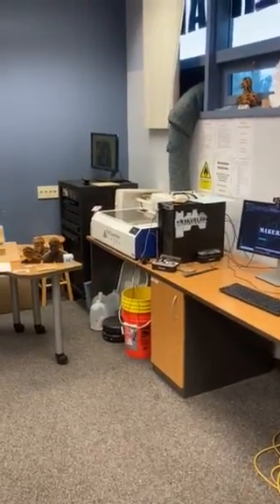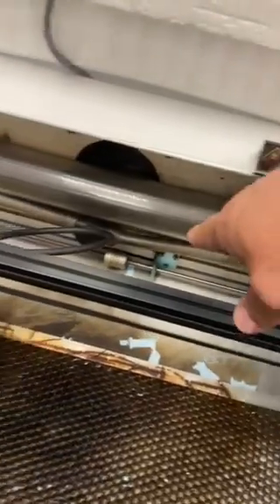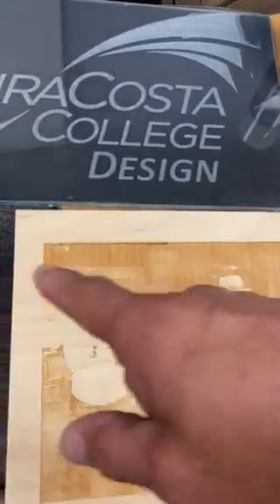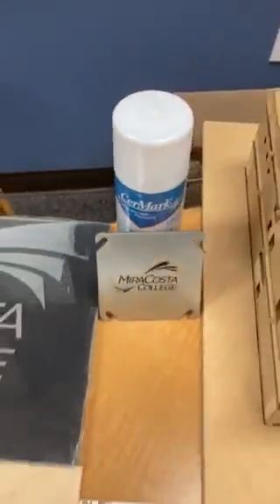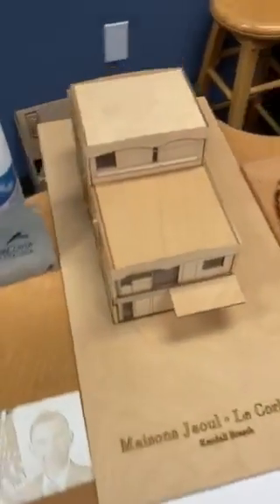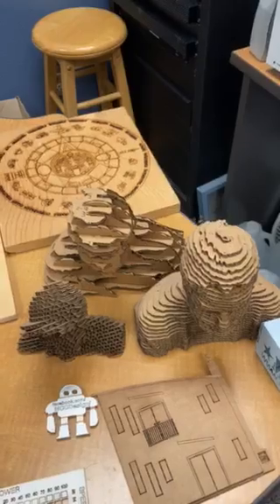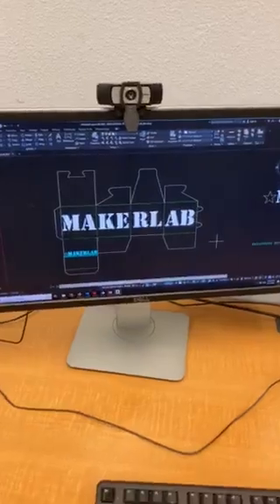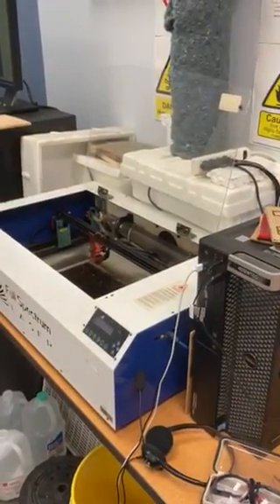8.1 - FS Laser Cutter - Overview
A general overview of the Full Spectrum 45W Laser Cutter.